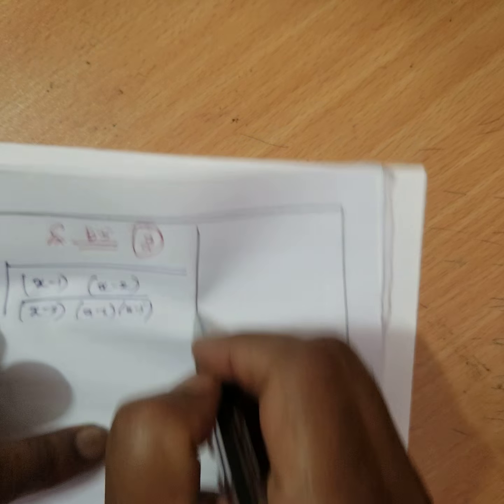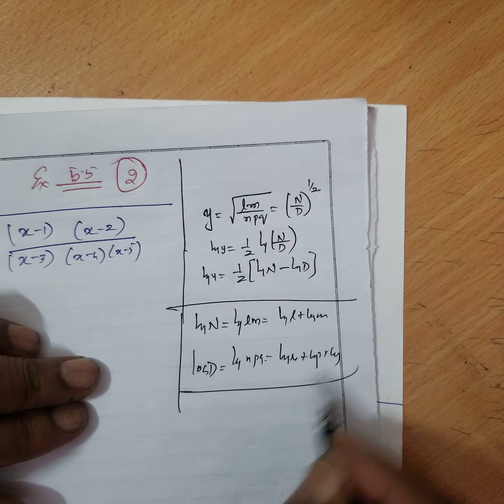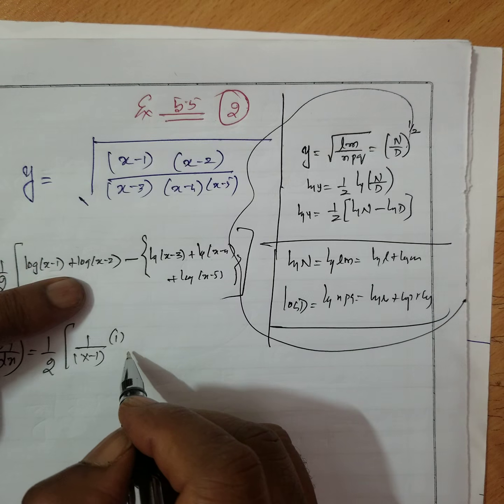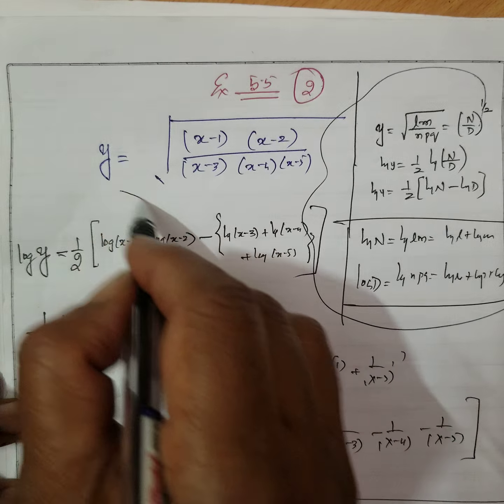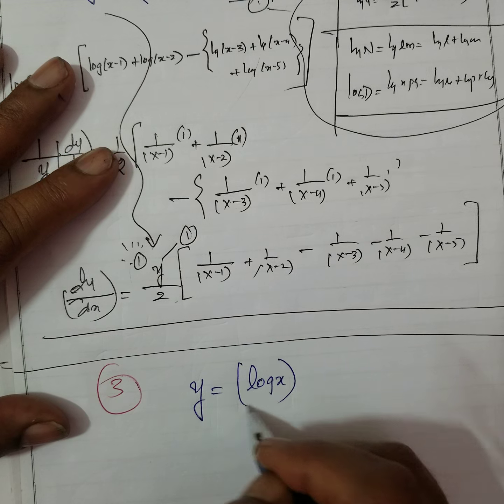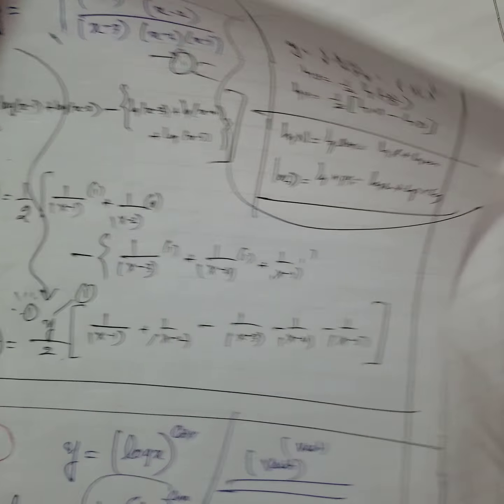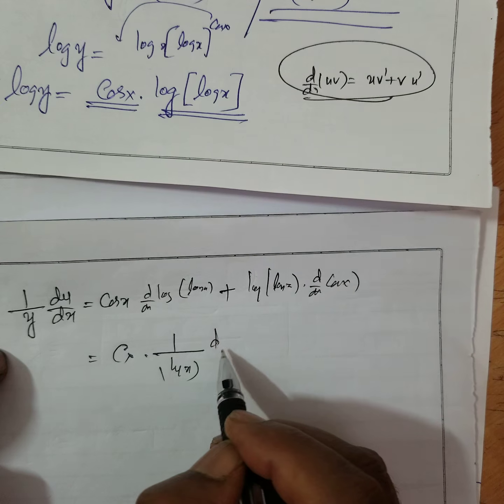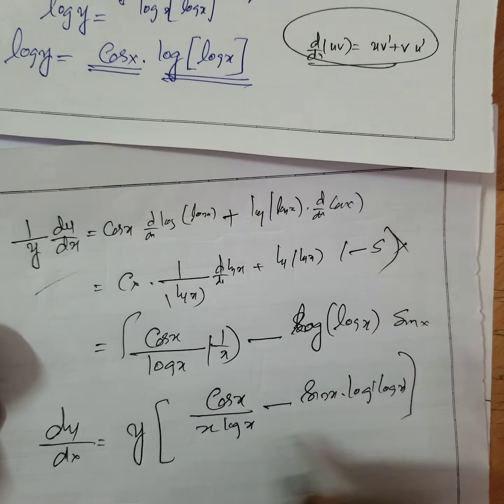Maths, Differentiation Ex5.5 pb2